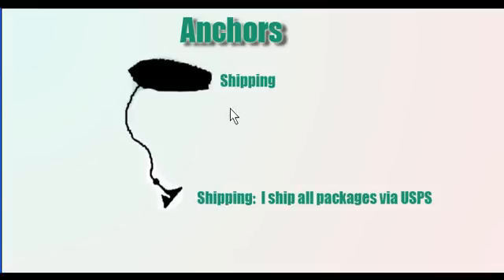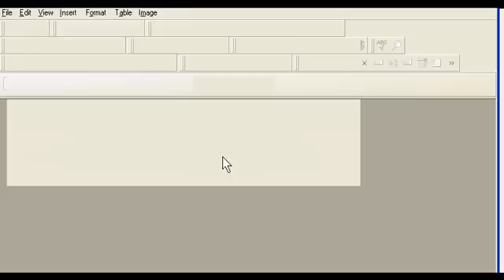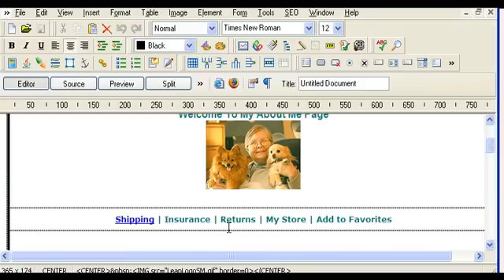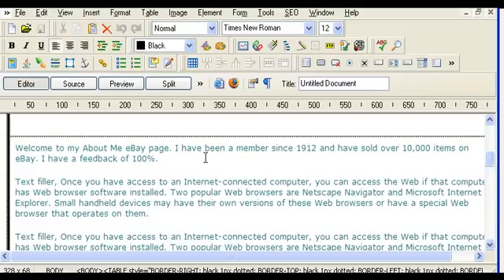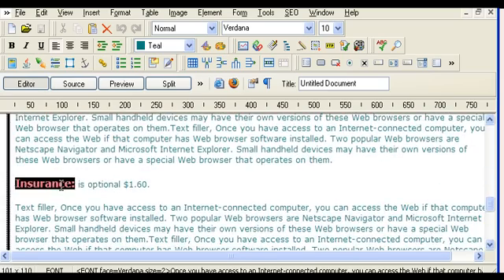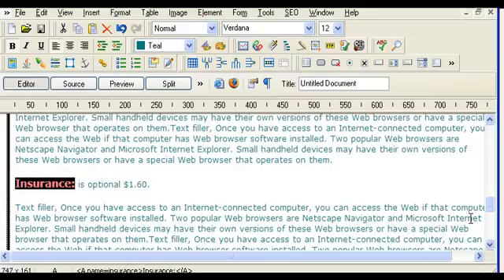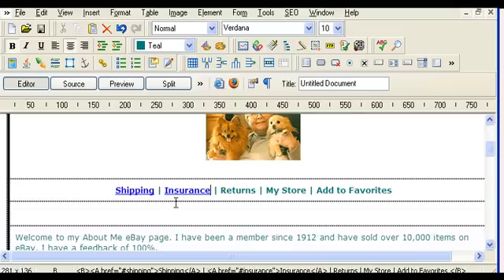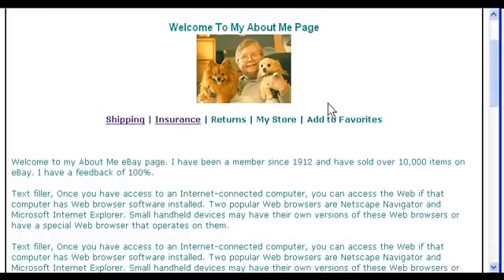Making a Menu on your eBay "About Me" Page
This is 1 of 31 videos offered on disk It is a step by step process that walks you through designing your own listings for eBay auctions.  Includes software, graphics, templates and 31 learning videos.